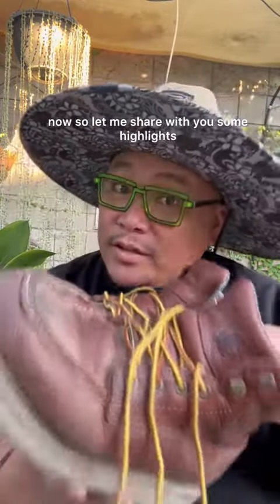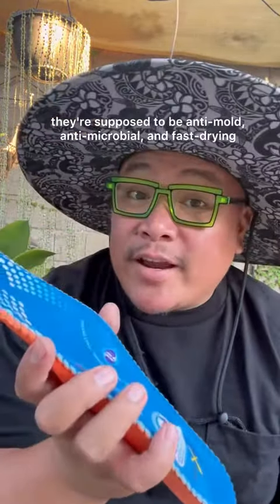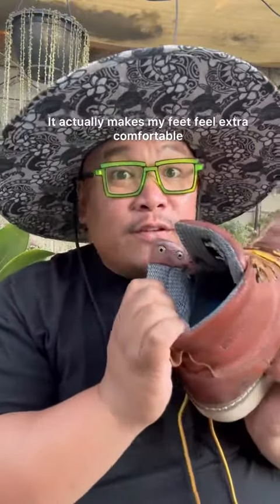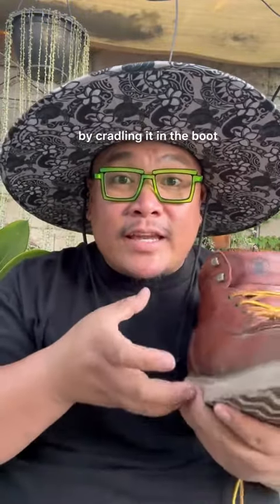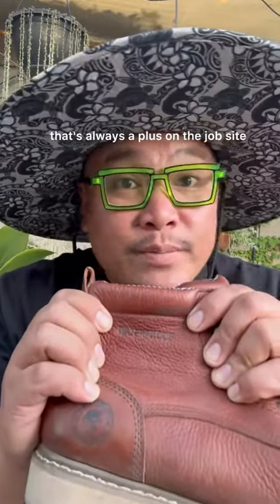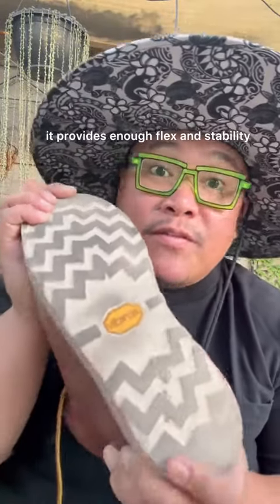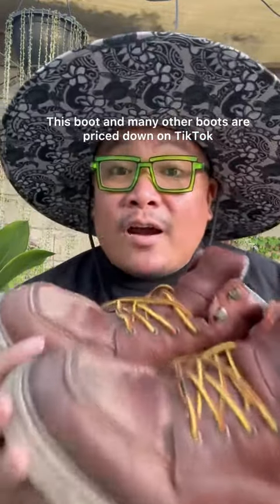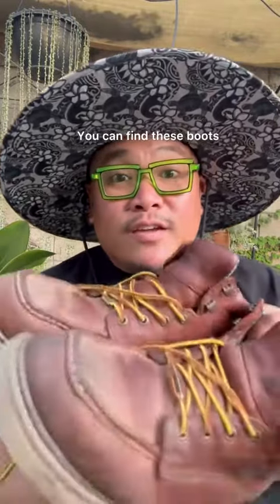BalckFriday Sale Up to 60% off on selected boots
Use code"RockRoosterYT" to get 15% off!
Official Rock Rooster Footwear  USA
Built For Comfort | Made To Last